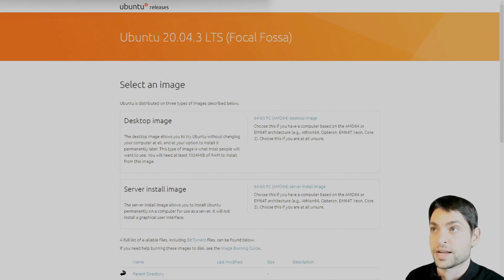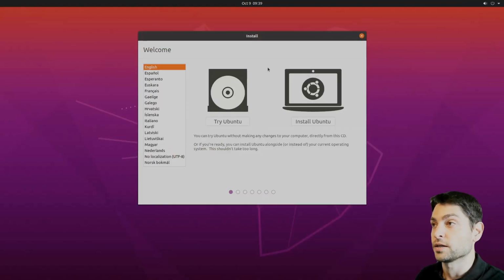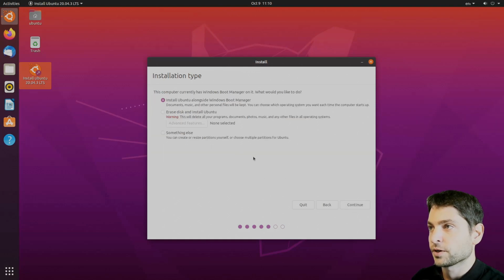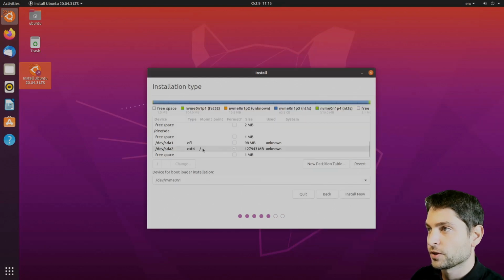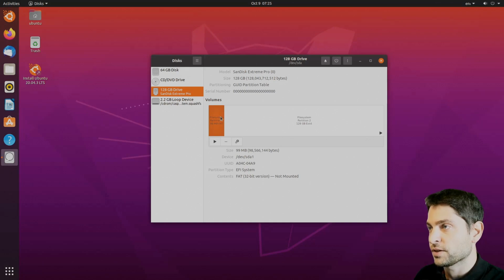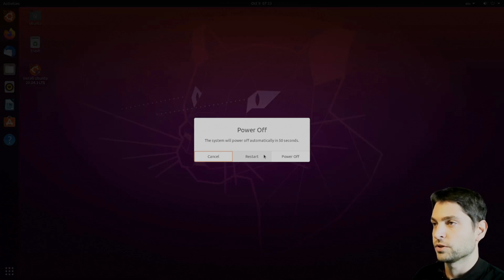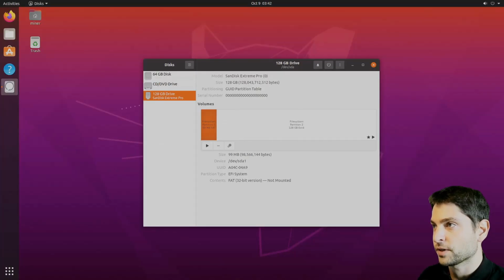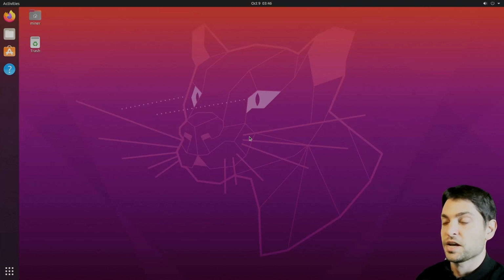Linux Tips - Install Full Ubuntu Desktop on a USB Drive (2021)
Install Full Ubuntu Desktop on a USB drive.

00:00 Introduction
01:23 Ubuntu Live USB Environment
01:48 Setting up USB partitions
03:24 Fixing EFI entries
04:43 Booting Ubuntu from USB
04:51 Switch EFI partitions